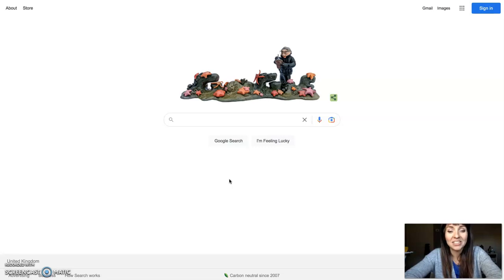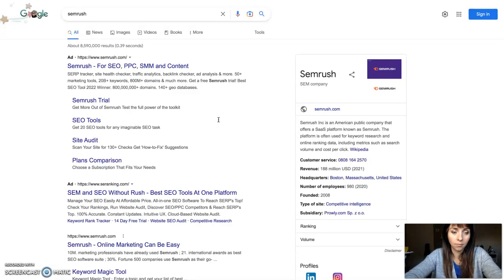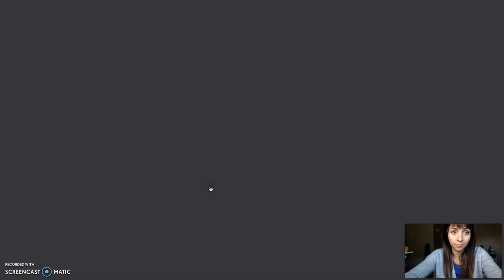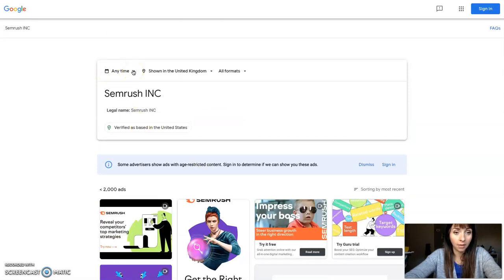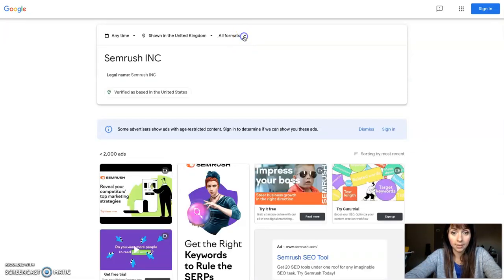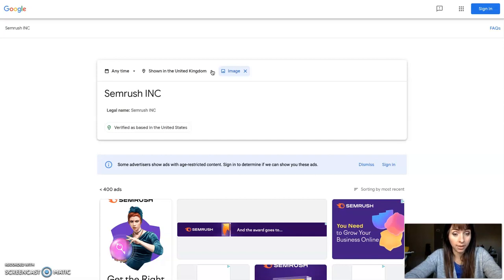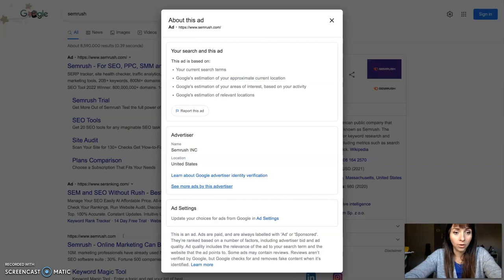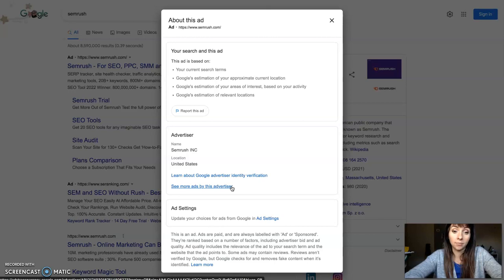Want to see all your competitors’ Google Ads for free? [Updated 2022]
Follow this easy step-by-step guide!
Remember that this only works on advertisers who have completed their advertisers verification process.
Please don't just copy your competitor's ads but use them as an inspiration.